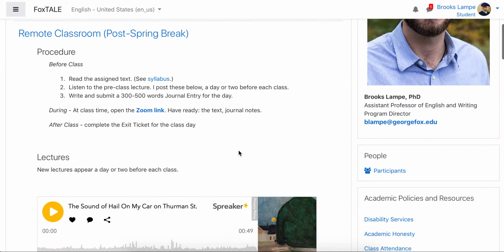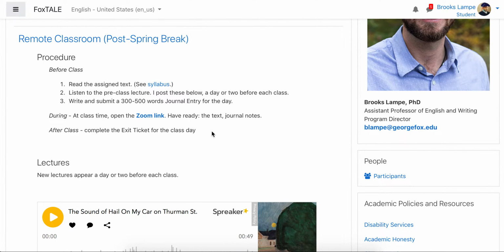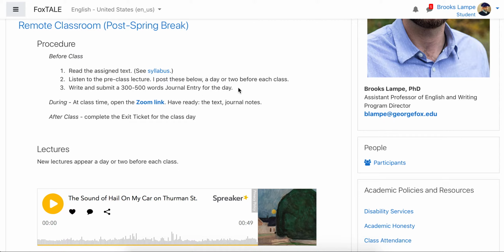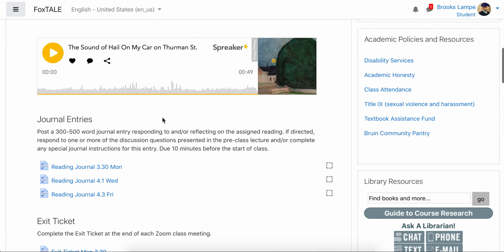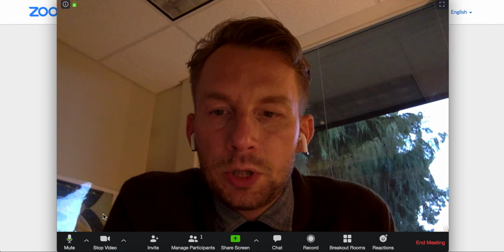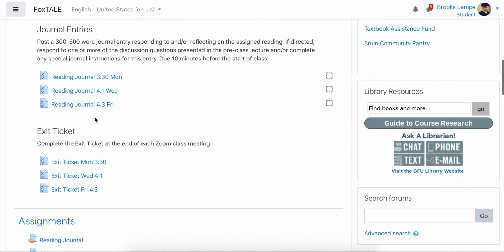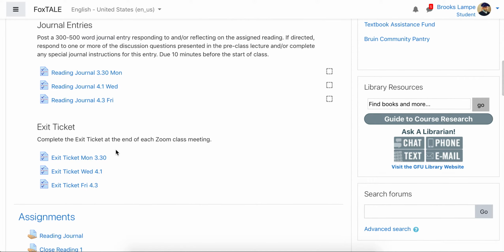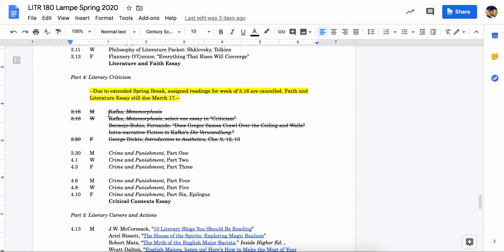LITR 180 Remote Classroom Overview